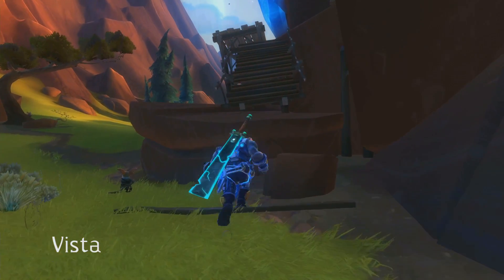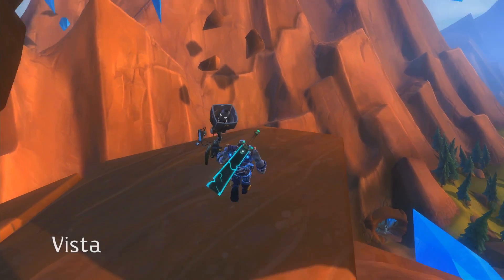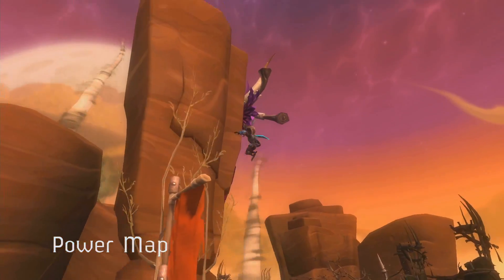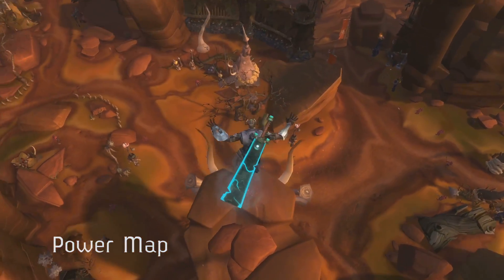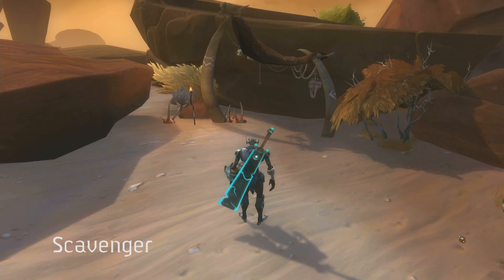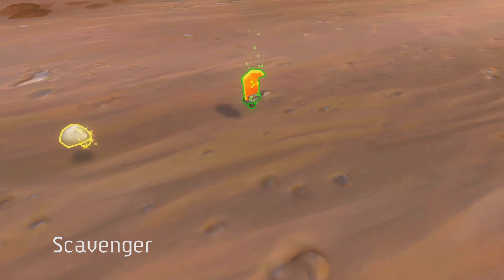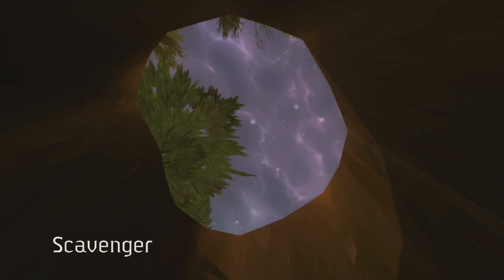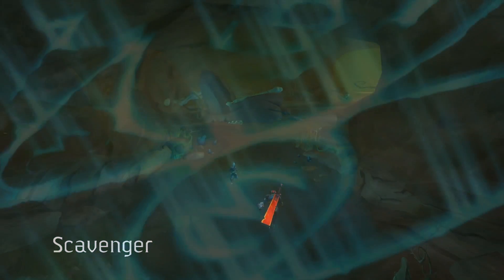WildStar - Choose Your Path: The Explorer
Mike Donatelli, Content Director at Carbine Studios, wanders the world of Nexus as an Explorer. Climb higher, dig deeper and go farther than anyone in order to claim territory in the name of your faction.